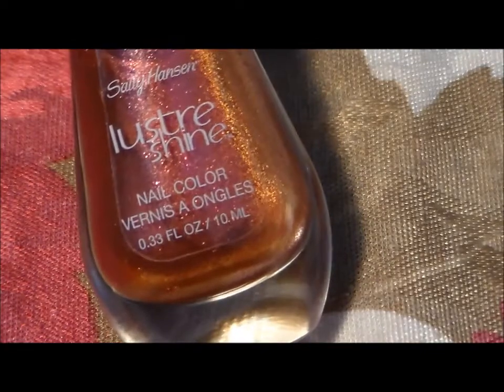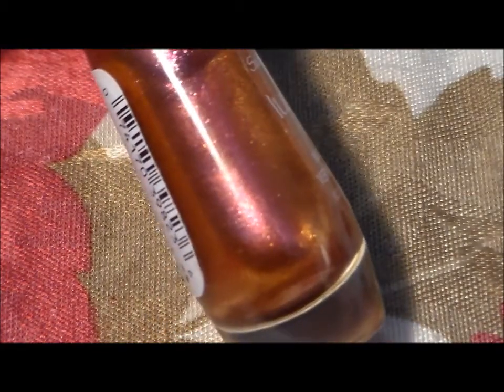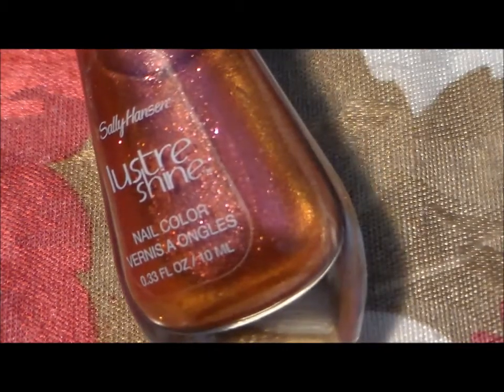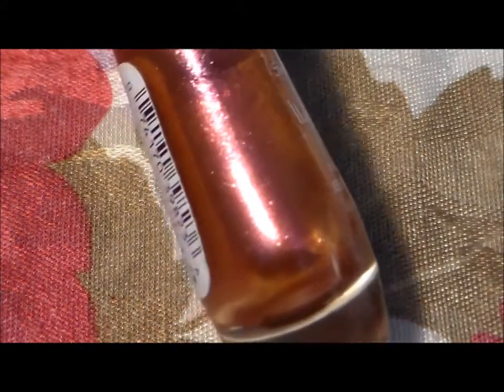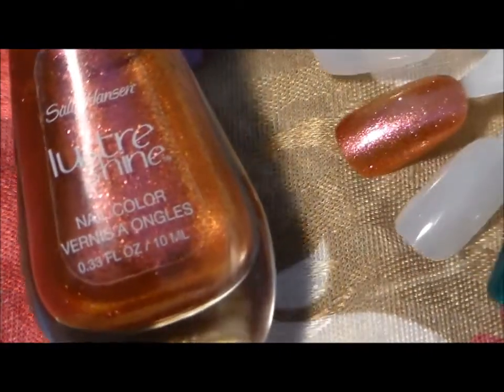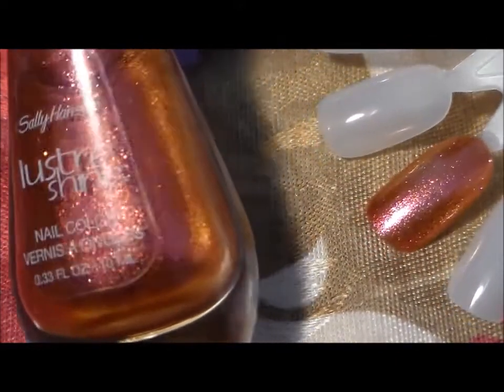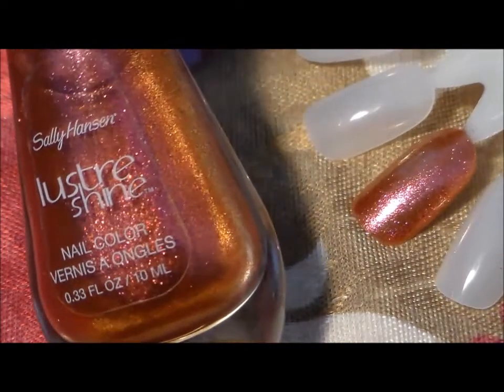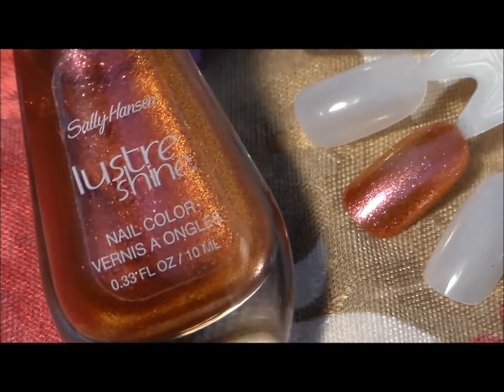Polish of the Week #61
I do not have any of these colors.  They were on sale and I had a coupon so I decided to try one.  This color is Lava which is a monochrome.